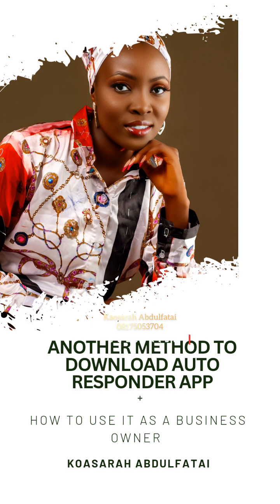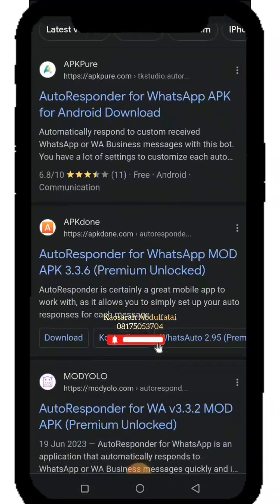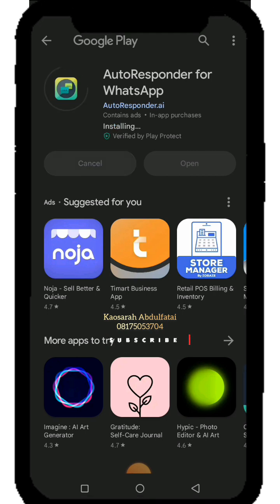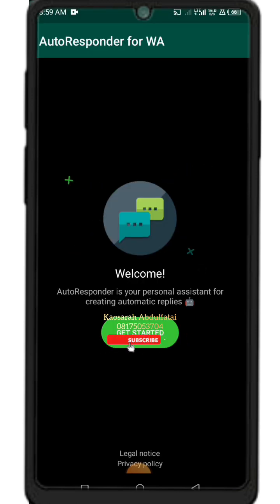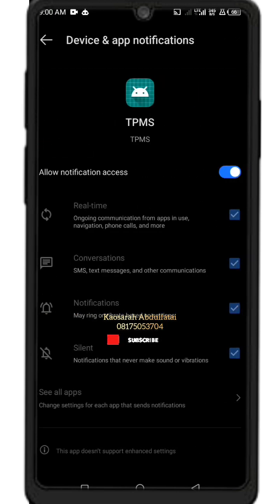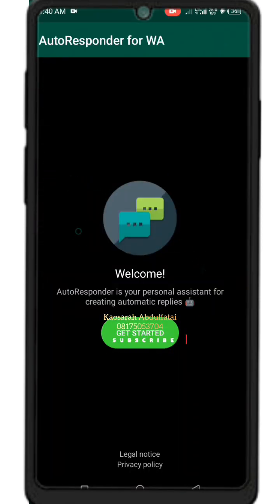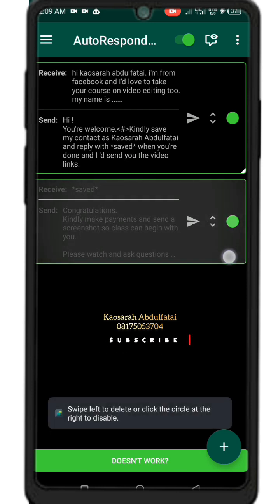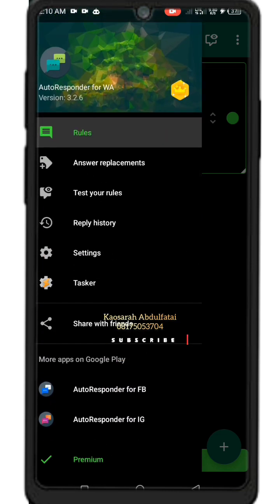COMPLETE GUIDE ON HOW TO DOWNLOAD & USE YOUR AUTORESPONDER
in this video I share the updated guide on using Auto responder as a business owner